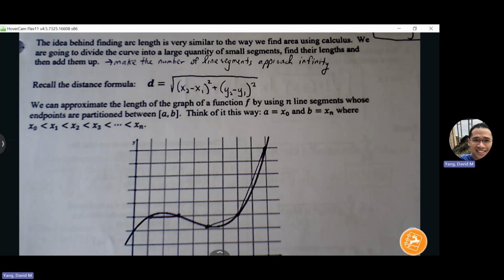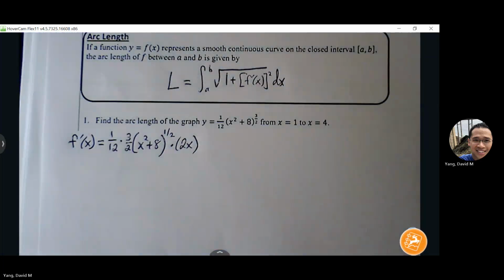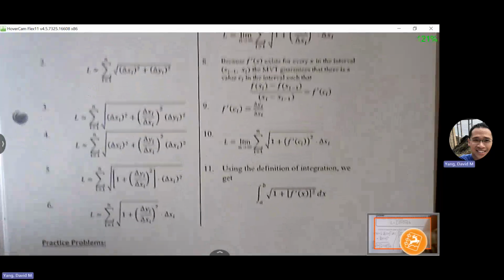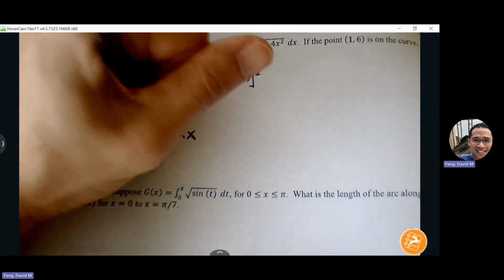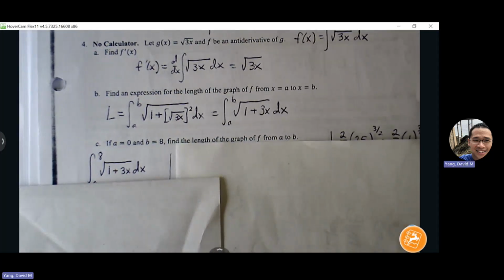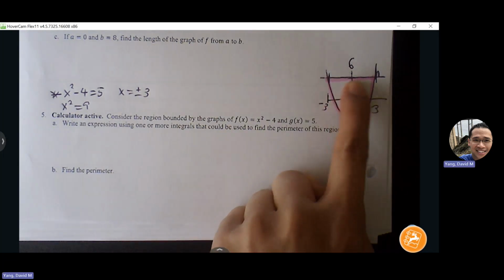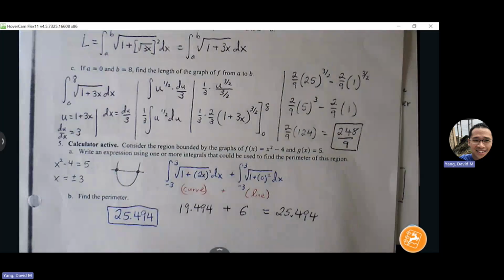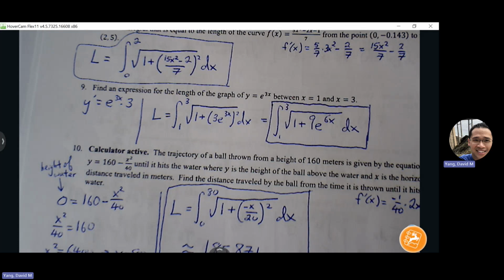BC Calc 8.5 Arc Length of Curve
AP Calculus BC - (Wed) Jan. 10, 2024